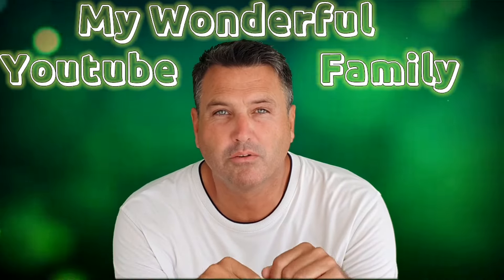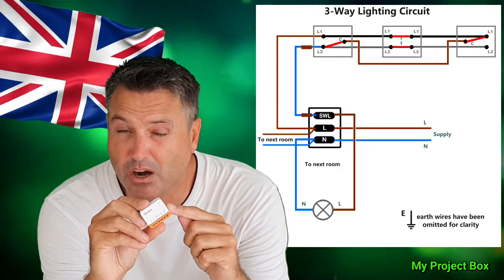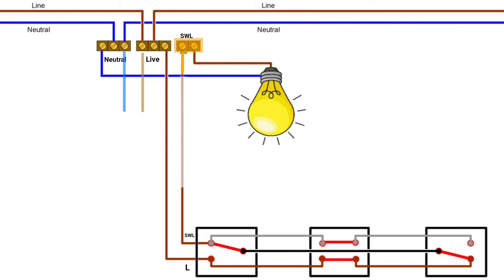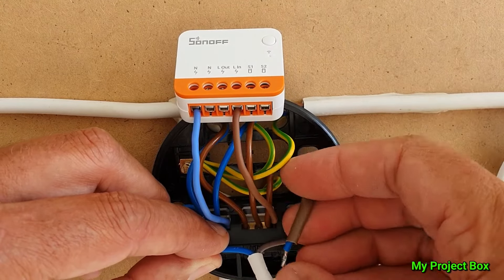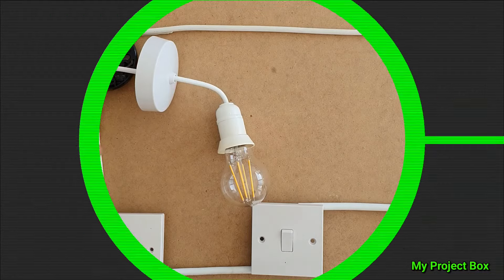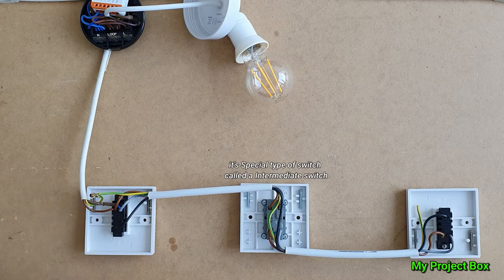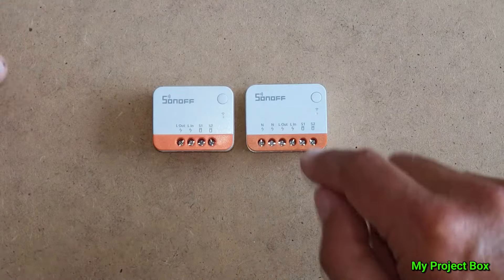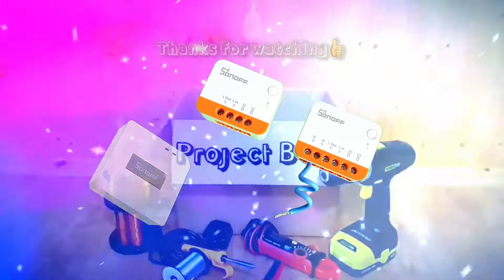Sonoff extreme MINIr4 on 3way switch light UK NO-NEUTRAL required at light switch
The new Sonoff MINI-R4 extreme is tiny! Sonoff claims that its the Smallest Wi-Fi Smart Switch Ever! I thought it would be fun to show you how easy it is to install, on a typical British 3-way lighting circuit. The United Kingdom has a  distinctly different type of 3-way lighting circuit, compared to how things are done in Europe. This actually makes the MINI-R4 very simple to install in the UK, on 3-way lighting, even if you don't have a neutral connection behind the light switch. In Europe you would probably have to pull extra wires to make it work, on a 3-way lighting circuit.

I only tried the WiFi only version for this video, but  the zigbee version(requires zigbee hub) is a NO-NEUTRAL option for a future video

00:00 Intro
00:29 The Wi-Fi version of the MINI-R4 (extreme) requires a neutral connection!
00:37 The zigbee version(Sonoff ZBMINI Extreme) does NOT require a neutral connection (NO-neutral) but you need a zigbee bridge.
00:55 Its possible to connect the Wi-Fi version, to a UK lighting circuit even though there's no neutral behind the light switch.
01:37 I'll show you how to connect the Wi-Fi version, to a 3-way "UK lighting circuit"
03:47 Take a screenshot of the wiring diagram
06:30 Use a bigger ceiling rose cover or pop it above the ceiling in its own box?
07:05 British three-way lighting is very different to Europe and the rest of the world (its a bit weird but cool)
08:58 If you're using more than two switches, you need intermediate switches in the middle.
09:18 To zigbee or not to zigbee, that is the question🤔
10:58 Comparing the mini extreme to the previous sonoff miniR2 (S1 & S2 terminals are different)
11:53 Try it for yourself with the link in the description and my coupon code for 10% discount.